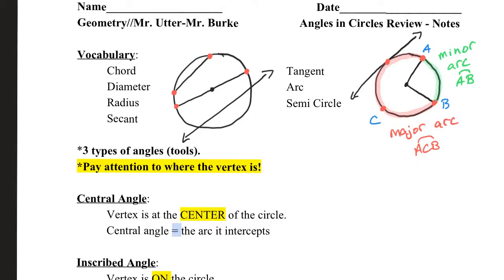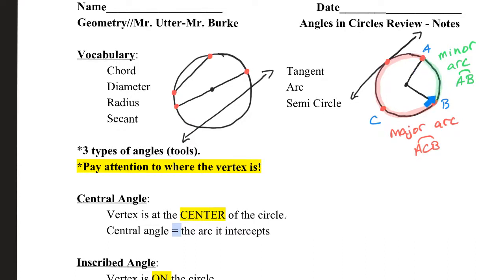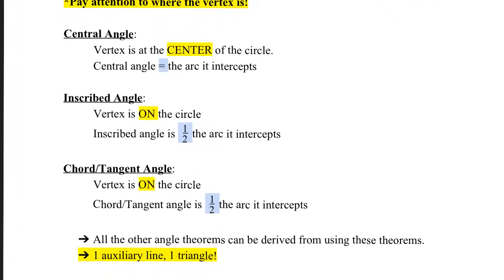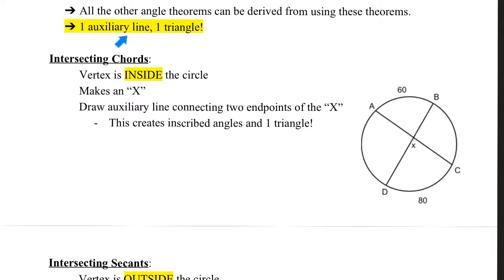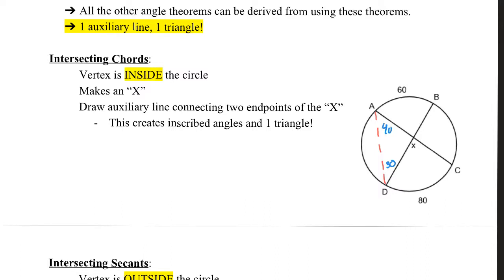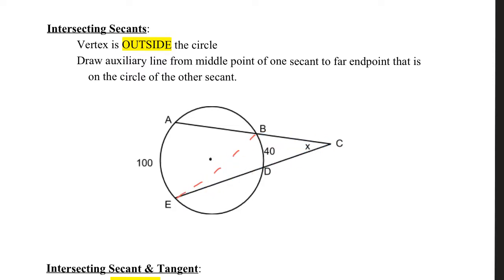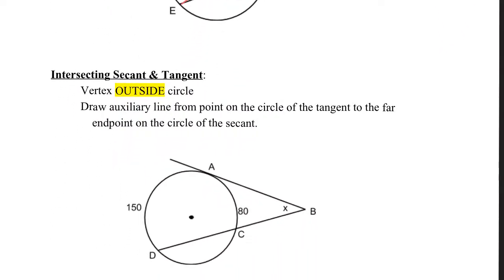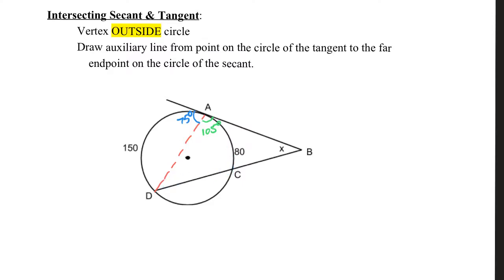Geo - Angles in Circles Review - Video Notes